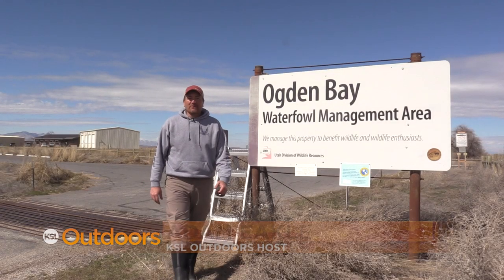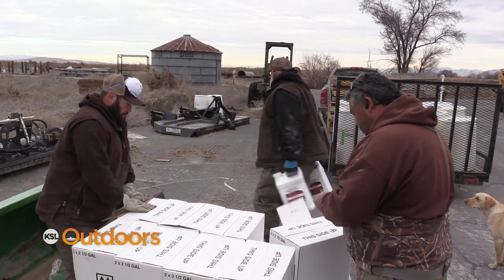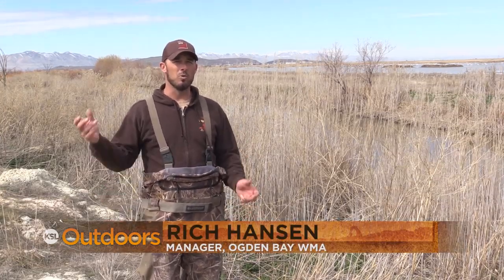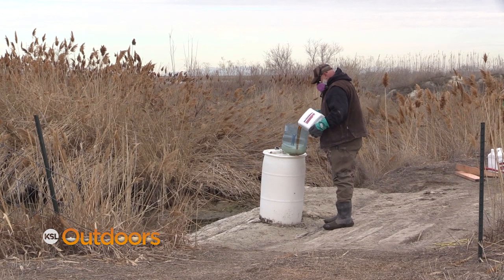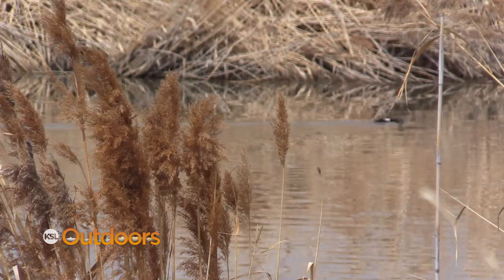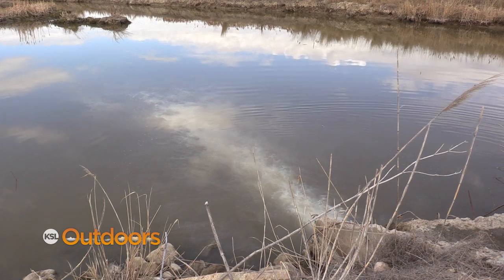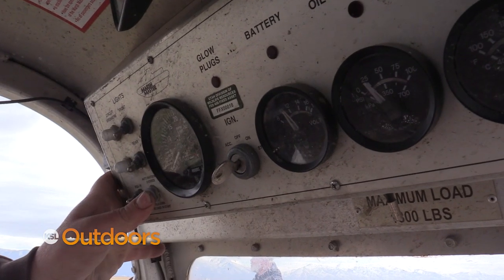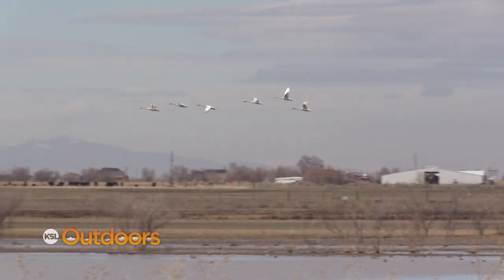A Bad Day for Carp in Ogden Bay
At the Ogden Bay Waterfowl Management Area, biologists are killing carp using Rotenone, all to benefit waterfowl and their habitat.